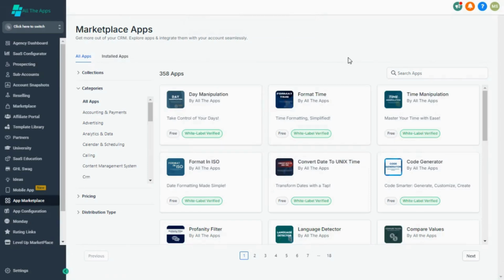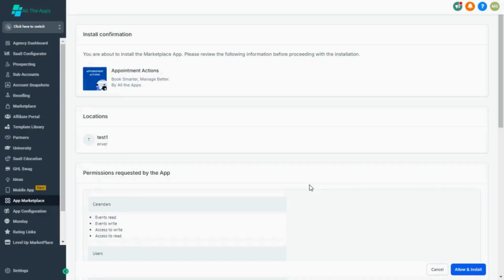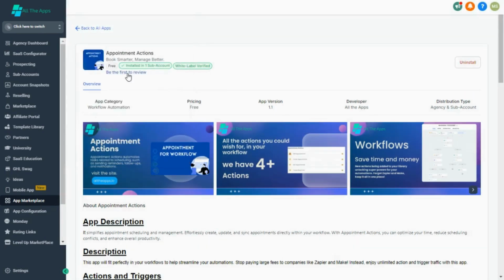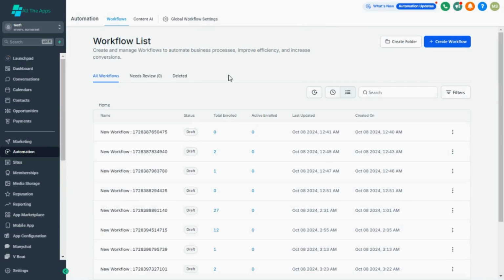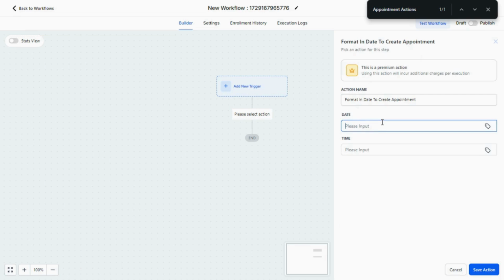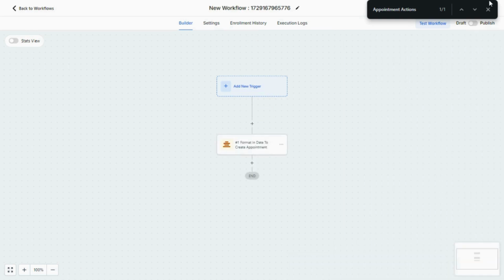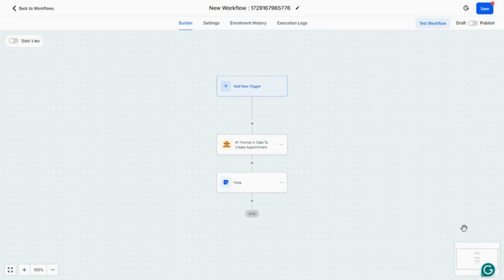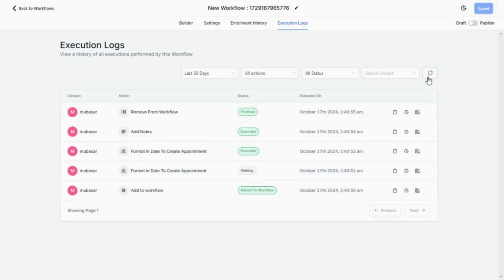Appointment Actions App Installation and Integration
Today's video focuses on installing and using appointment actions on the platform. I guide you through the installation process and creating workflows for appointments. Follow along as we set up actions, enter date formats, and test our workflows. Don't forget to check the execution logs for successful completion. Enjoy the process!